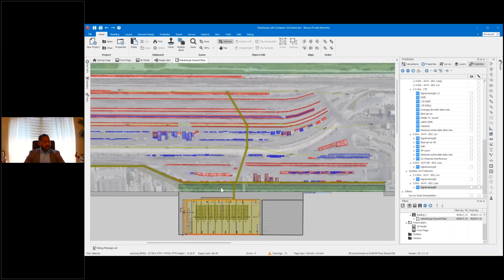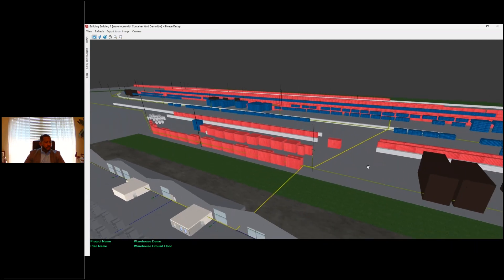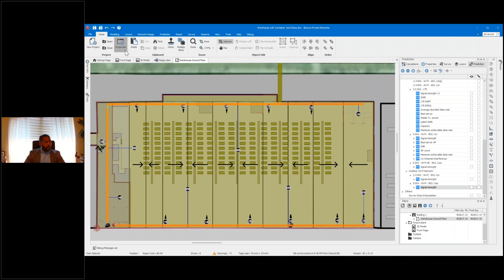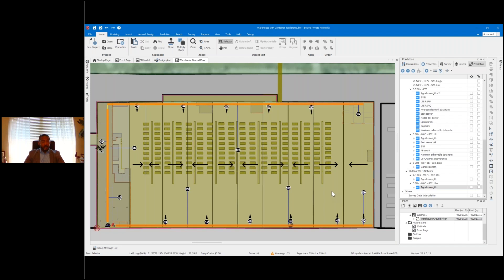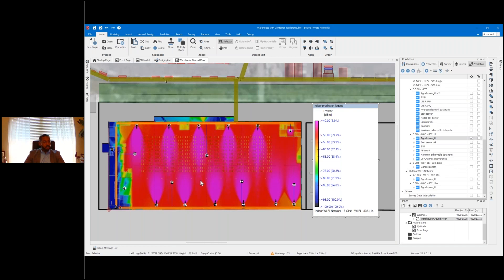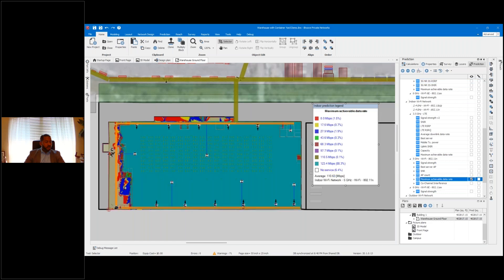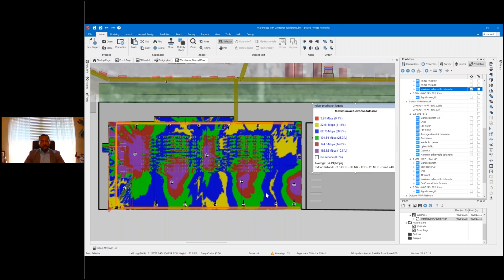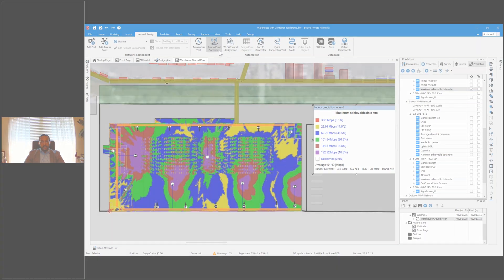Designing Private Networks Using Multiple Network Technologies (Wi-Fi, LTE, 5G)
Our expert Robin Mitchell demonstrates designing Private Networks in a manufacturing environment, combining multiple network technologies (Wi-Fi, LTE, 5G), considering indoor and outdoor environments.